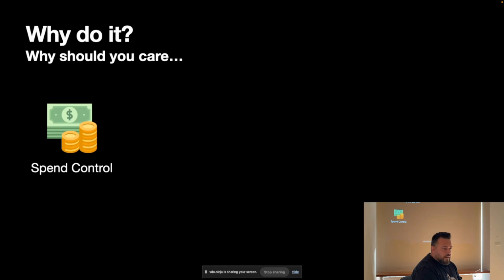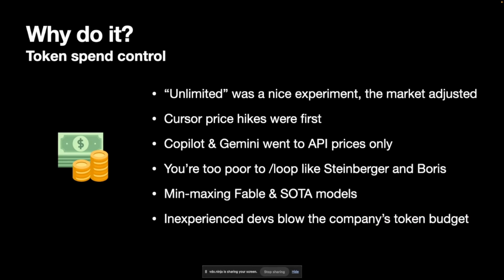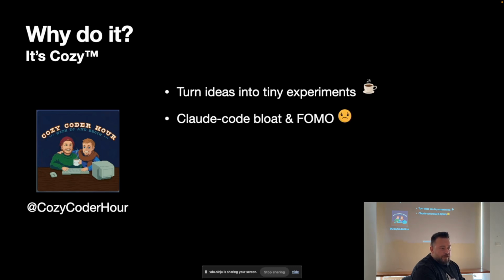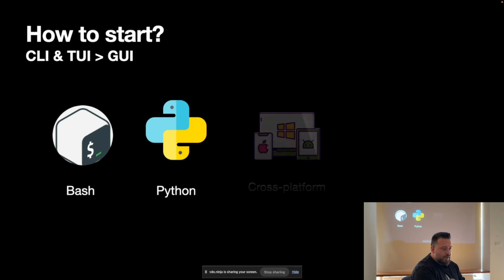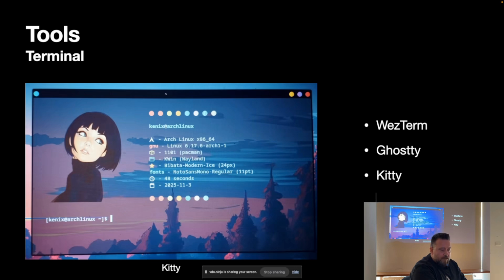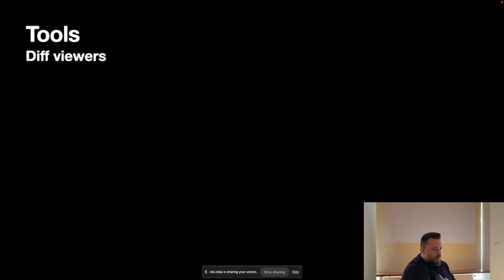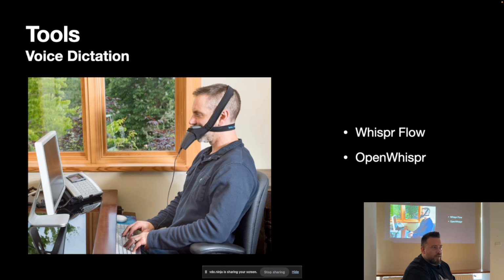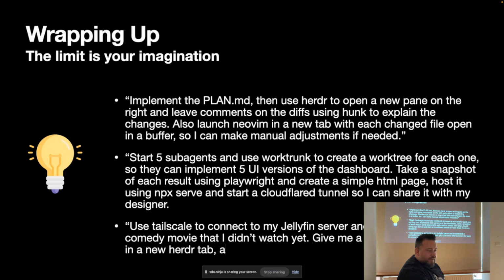tim.js meetup 109: Escape the permanent-underclass by improving your AI workflow, by Ovi Ispas [En]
Build a personal AI development workflow with coding agents orchestration, herdr, worktrees, and terminal-first tools.